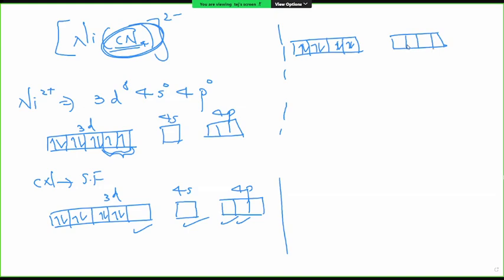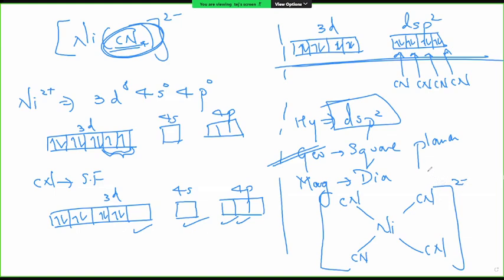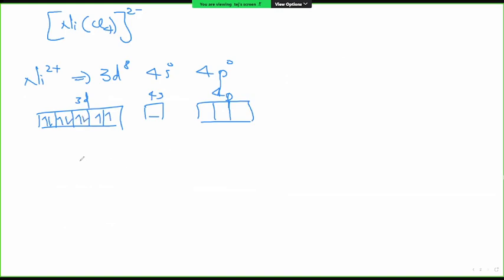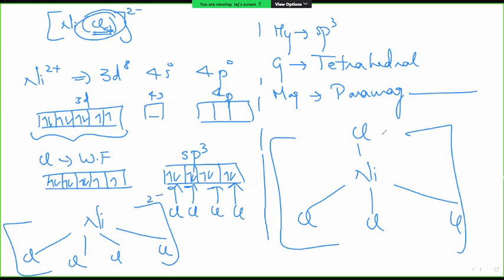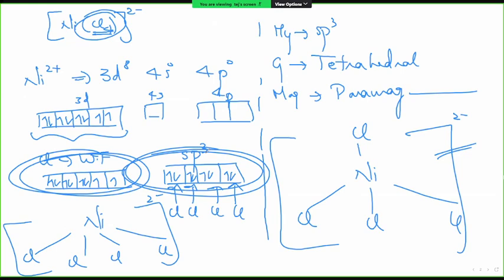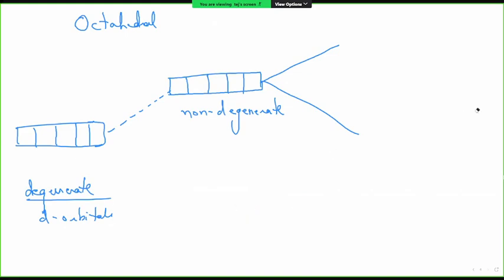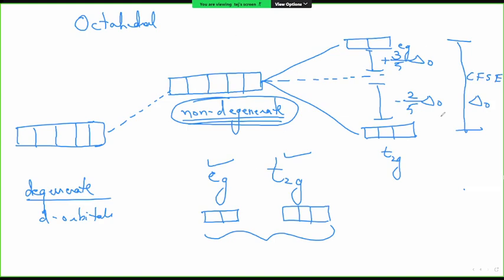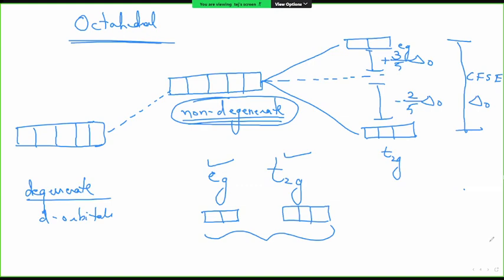Co ord comp 2